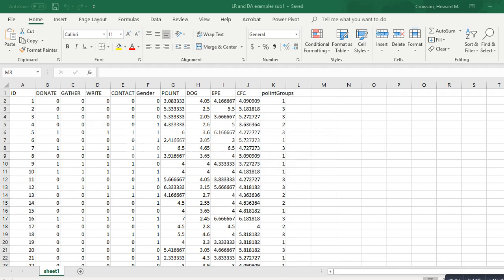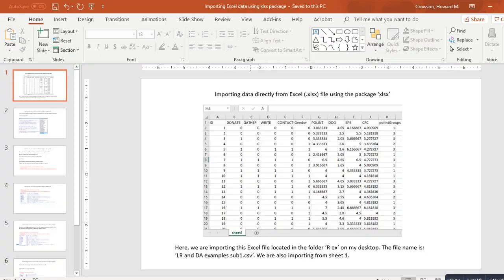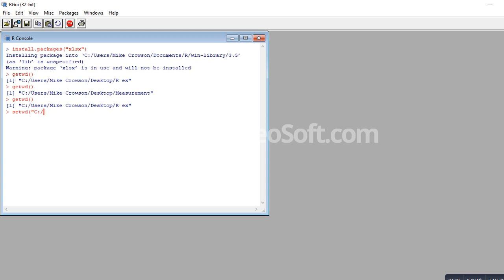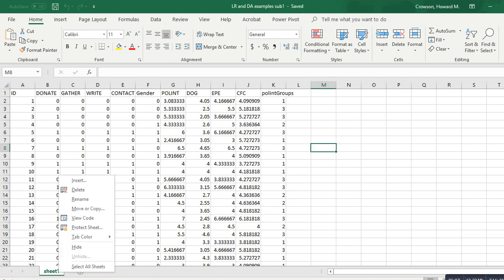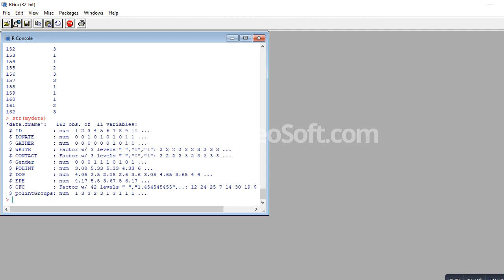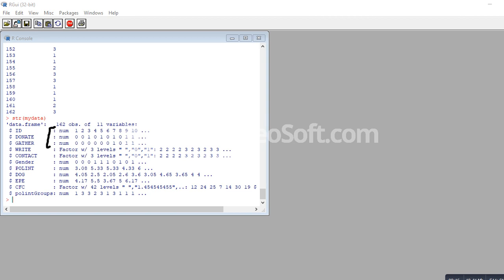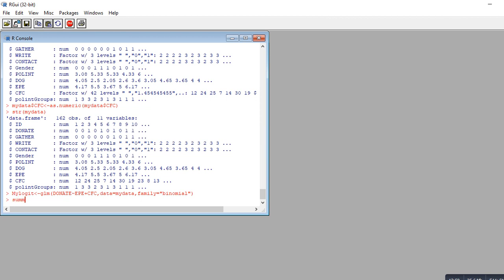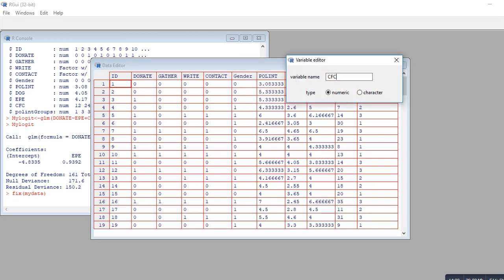Importing Excel data into R using the 'xlsx' package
In this video, I demonstrate how to use the 'xlsx' package to import data into R from an Excel file (.xlsx). I demonstrate how to install the package and the commands needed to import an example data set. I provide illustration of using the 'as.numeric' function and a short demo of binary logistic regression.

You can download a copy of the Word file containing the commands described in the video

Finally, you can download a copy of the Excel data file used